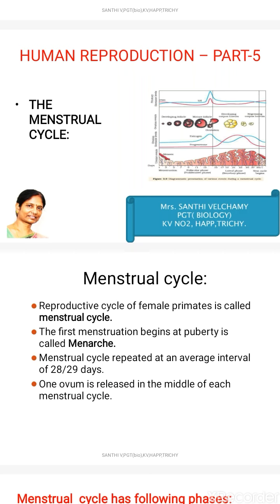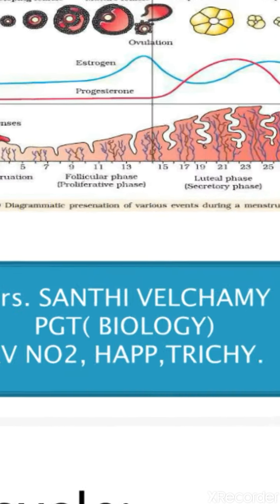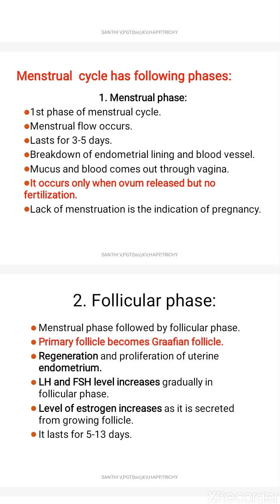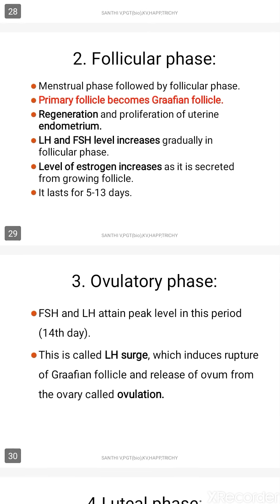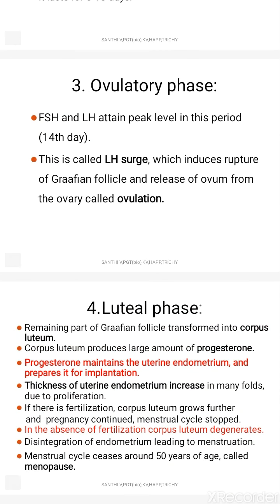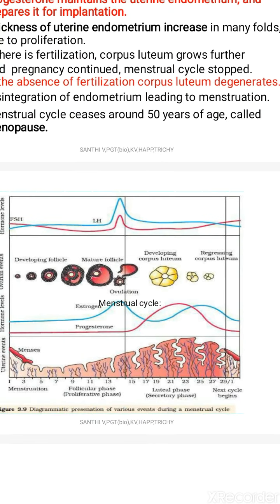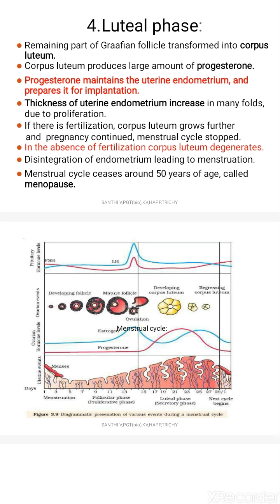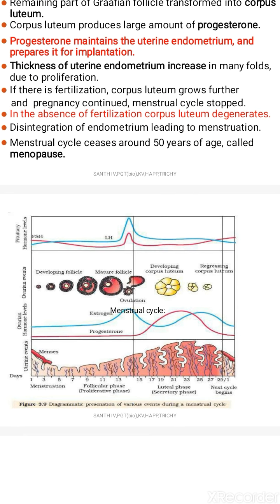Menstrual cycle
XII Biology, Ch-3- P-5-Human reproduction